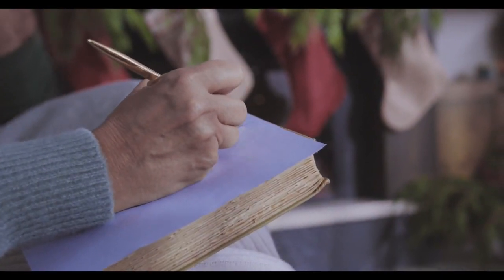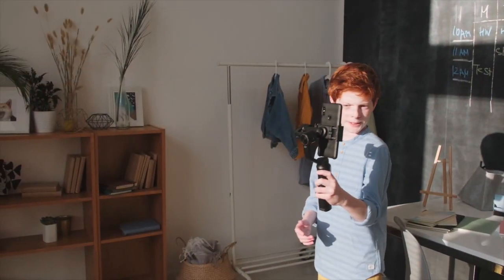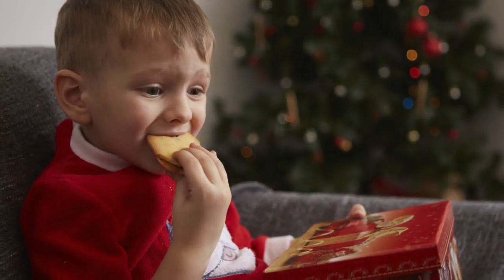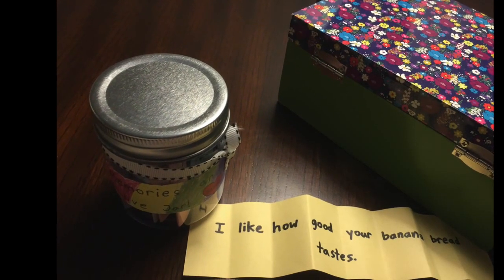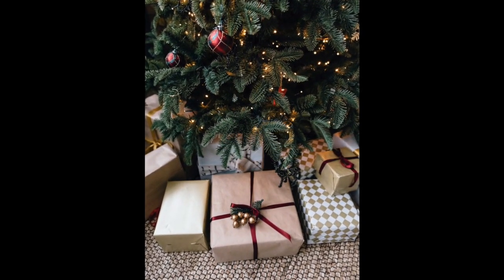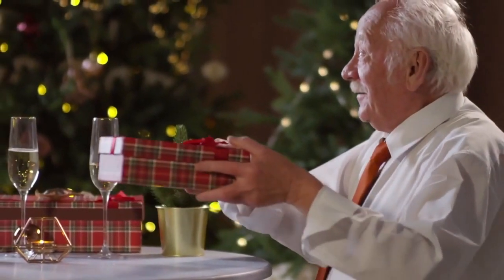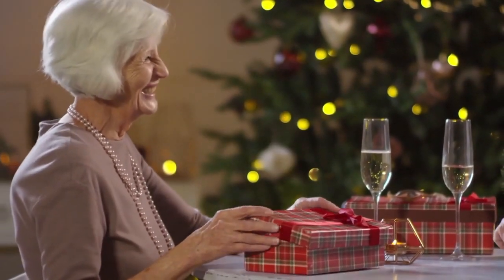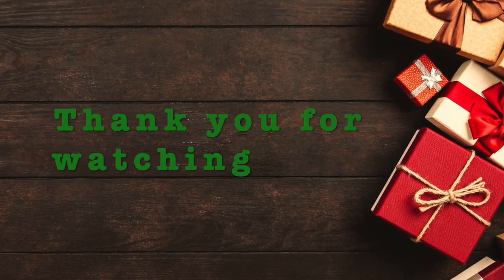$O GIFT IDEAS. 21 Languages Subtitles.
Do you need to get Christmas Gifts for your family?

This video has subtitles in 21 languages.
Chinese, Japanese, Korean, Indonesian, Filipino,Vietnamese.
Hindi, Urdu, Bangla, Swahili, Hebrew, Greek, Arabic, Russian.
English, Spanish, Portuguese, Italian, German, French, Dutch.

Images and Videoclips from:
- Pexel, Free Stock Photo & Videos.
- Personal Photo.